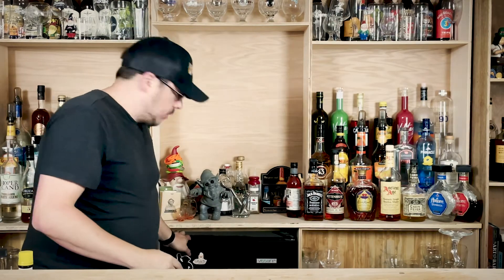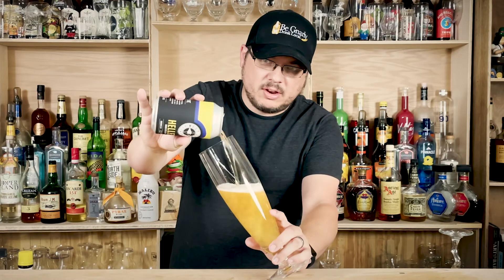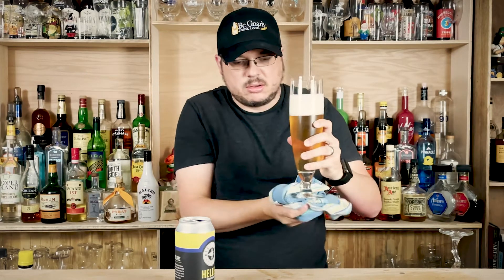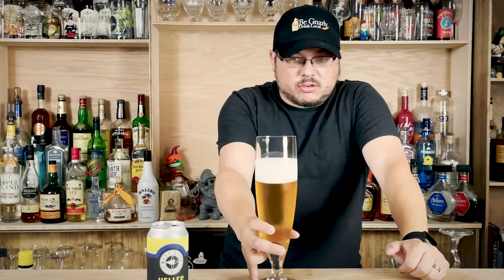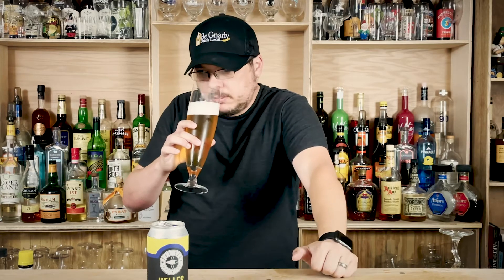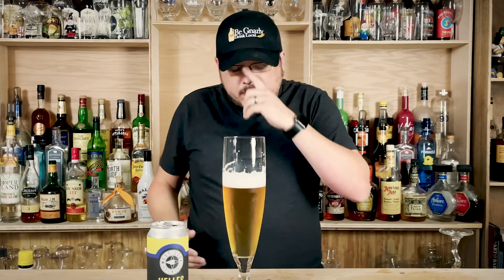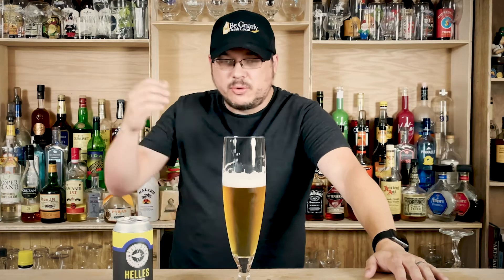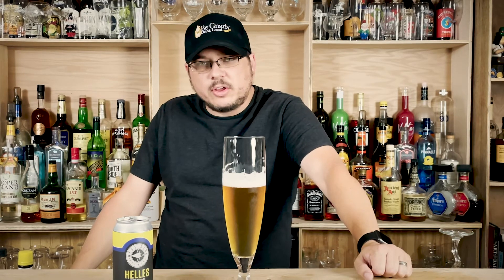Tasting WestSide Brewing Company's Helles Lager - Prost!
This week's episode of Prost! features an incredible lager from Cincinnati's own West Side Brewing Company.  It's a Helles Lager, a light, pale, lager that is still nuanced and packed with enough flavor to please the scrutinizing tastebuds of craft beer drinkers far and wide.  Taste it with me.  Enjoy it with me.  It's spectacular.